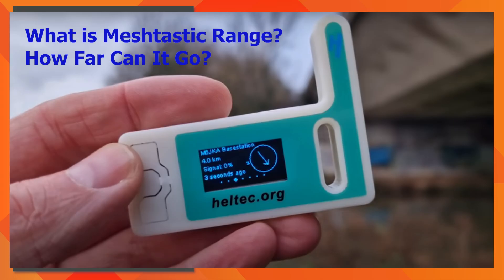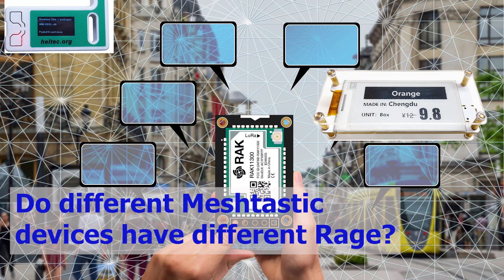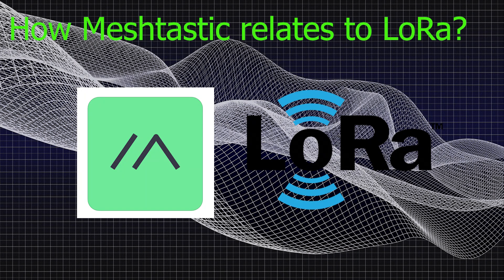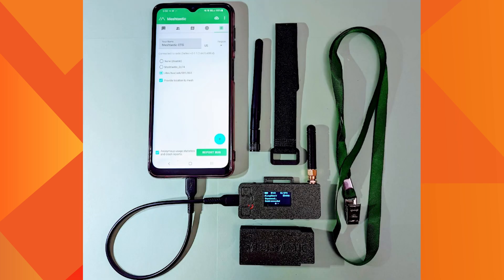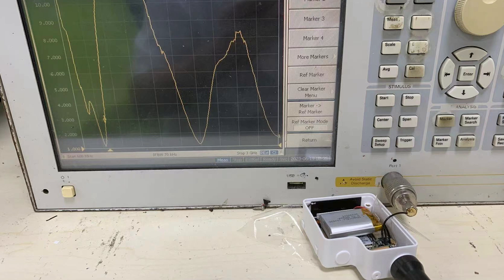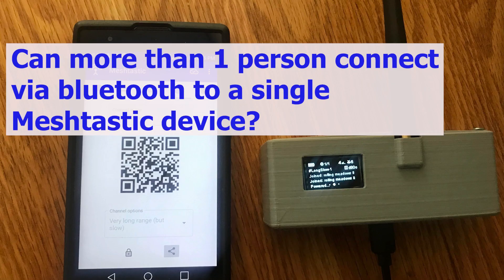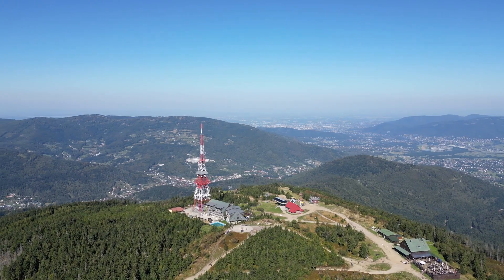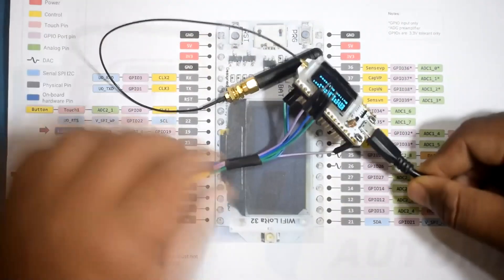Meshtastic Frequently Asked Questions, FAQ by Technology Master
You can jump directly to a topic by clicking on its link.
Timecodes.
0:00 - Intro.
0:11 - What is Meshtastic Range? How Far Can It Go?
0:45 - What causes a reduced Meshtastic Range?
1:41 - Do different Meshtastic devices have different Rage?
2:02 - How Meshtastic relates to LoRa?
2:12 - Do I need a license to use Meshtastic?
2:25 - How to power Meshtastic devices?
3:14 - How long will the battery last on a Meshtastic device?
4:08 - Do I need to create a MESH or be part of a MESH network to use Meshtastic?
4:21 - Can you send Pictures, Videos or files with Meshtastic?
4:32 - Can I use Meshtastic devices without a mobile phone?
4:43 - Can more than 1 person connect via bluetooth to a single Meshtastic device?
4:53 - What is line of sight?
5:25 - Does Meshtastic need Internet or cell phone service?
5:32 - Does Meshtastic Provide Voice or Video Calling?
6:06 - Is there a Meshtastic users or nodes live map?
6:19 - Why it is necessary to connect antenna before powering up meshtastic device?

Meshtastic Frequently Asked Questions. Meshtastic FAQ.

Acknowledgements & References.
To learn and understand, we need to work with multiple sources. While creating this video, I came across the following sources and I think viewers can also benefit from them. I appreciate and acknowledge the hard work by all who share their knowledge and experience with others.